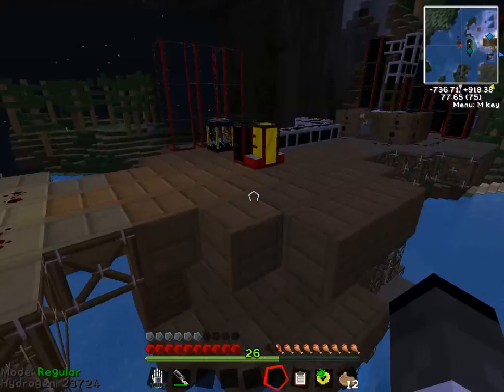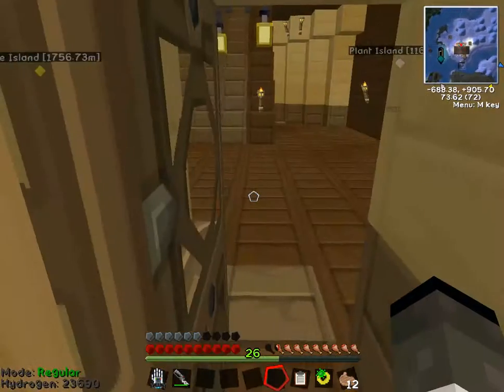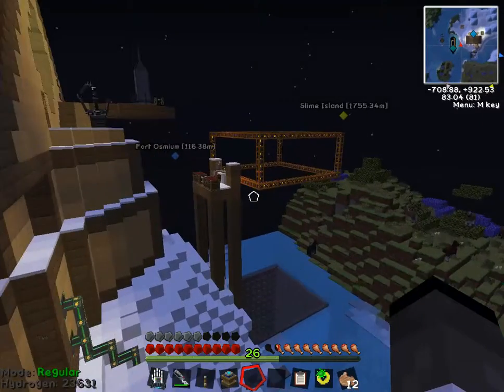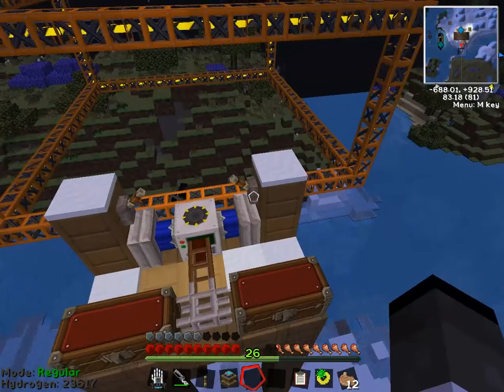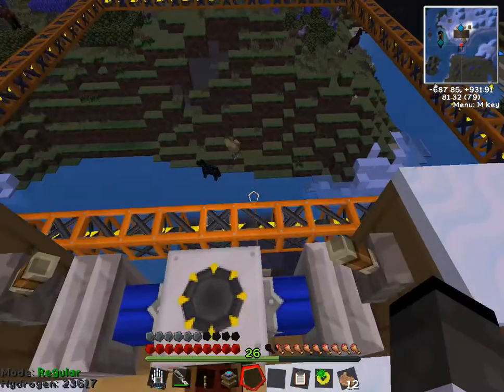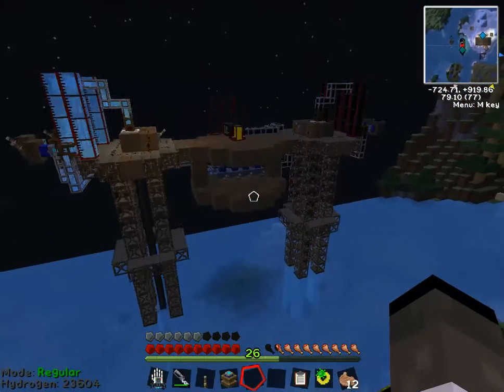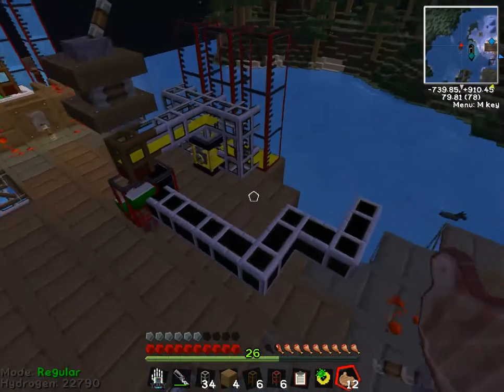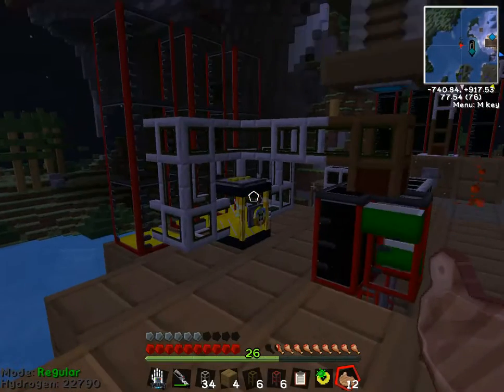Mostly MoonQuest Ep. 75 "Fuel Power"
When the fuel production isn't fast enough for us, we double our number if combustion engines! This opens up a whole new set of problems.